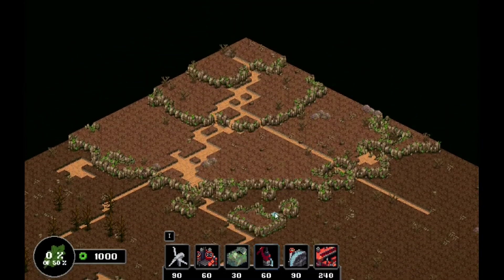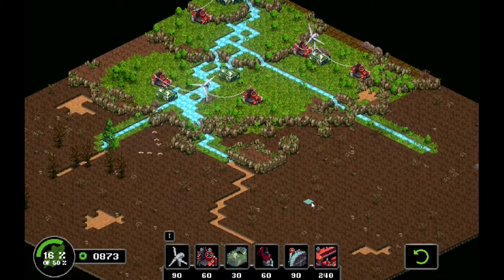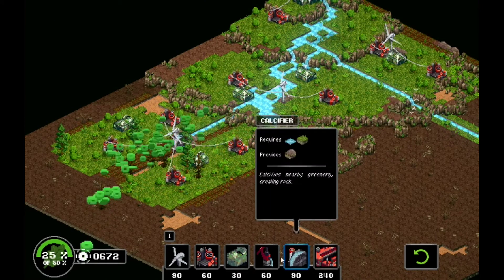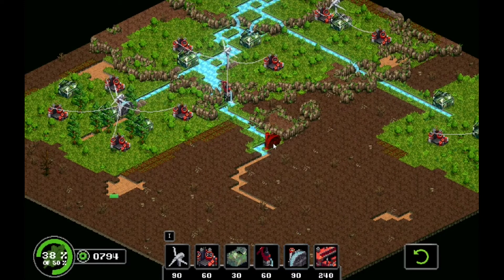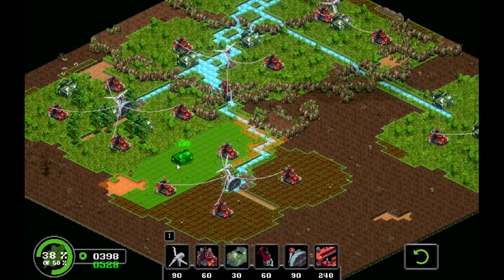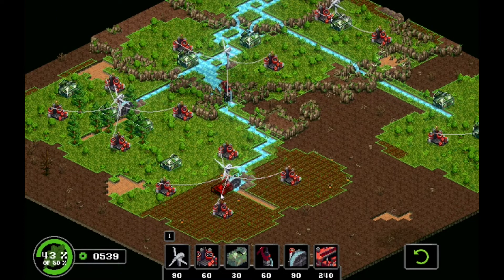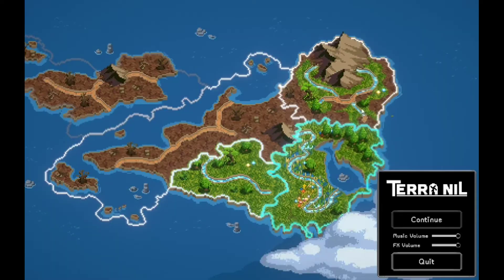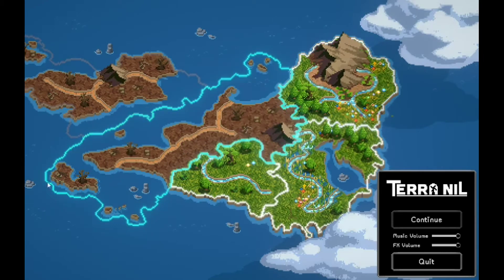Area III Finally Completed | Terra Nil | Part 4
Finally!